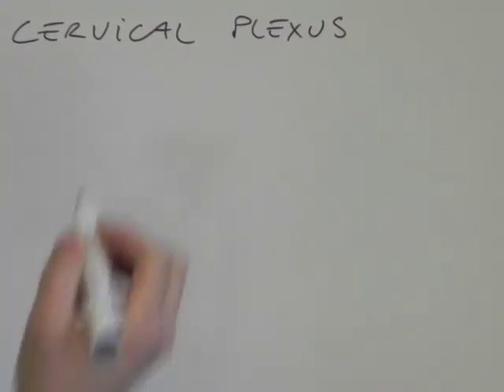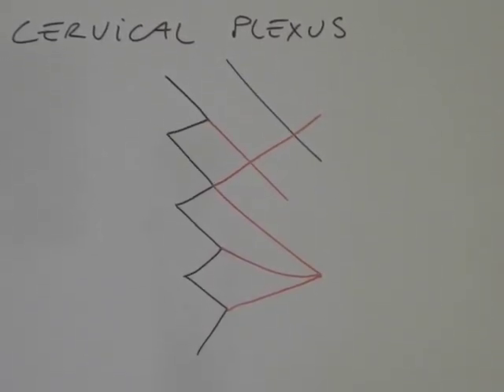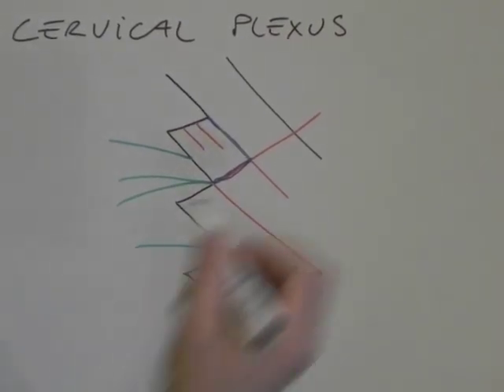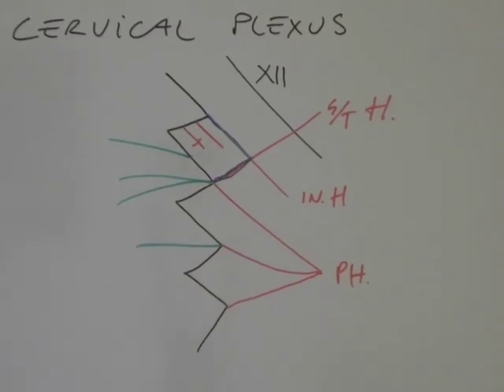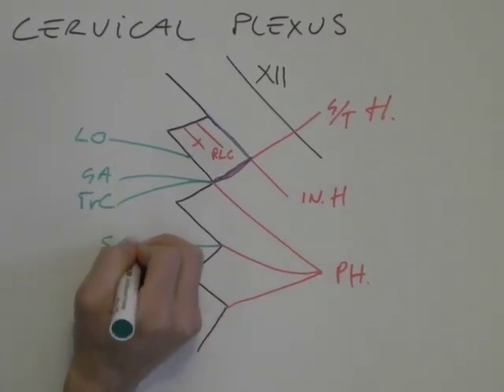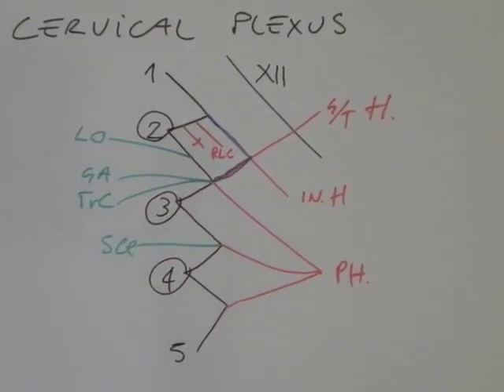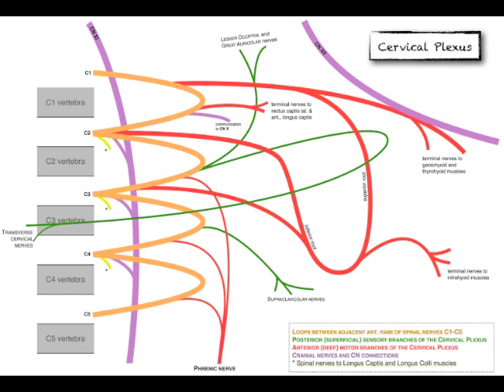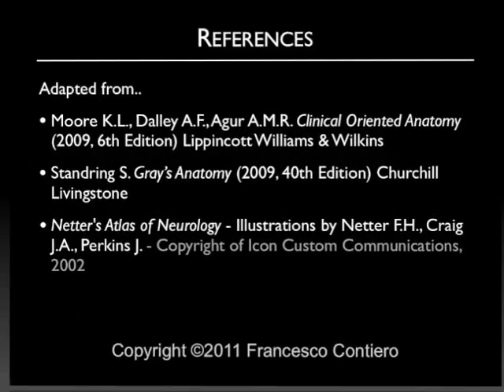Cervical Plexus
In this video I will try to explain a bit more the diagram of the Cervical Plexus.
This works for me as an easy way to remember the plexus' structure and its connections.
In the final part of the video you will find the references.

Please made a query if you want to use them in public/for publications.

All the copyrights are reserved, as it is the distribution.